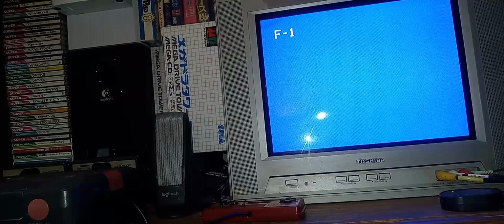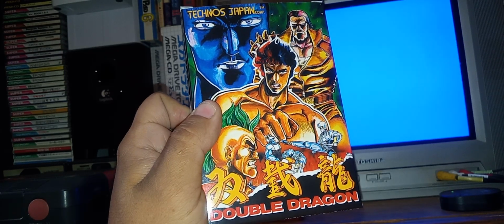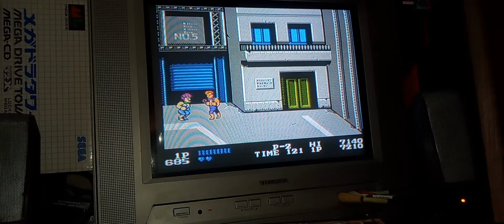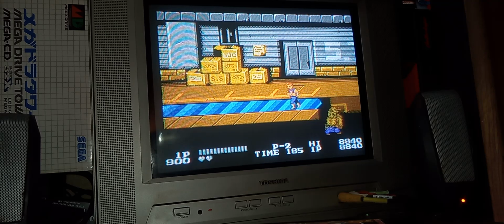FAMICOM - DOUBLE DRAGON (UNBOXING & GAMEPLAY)